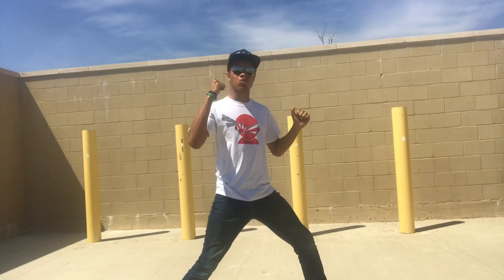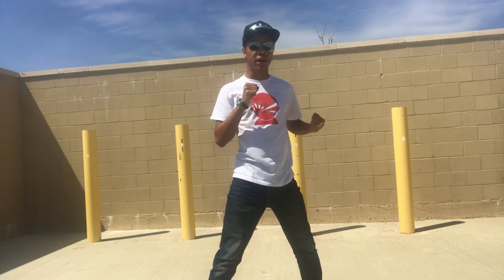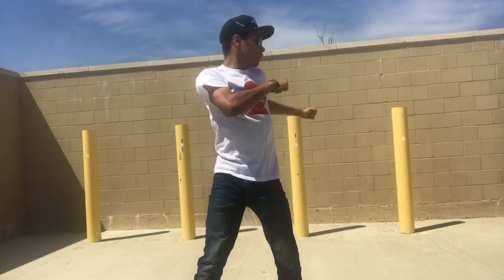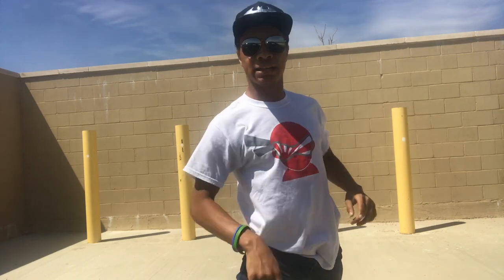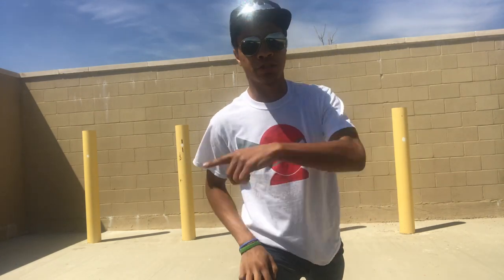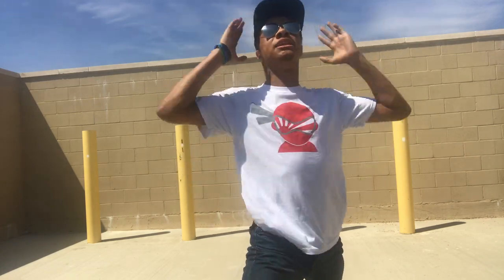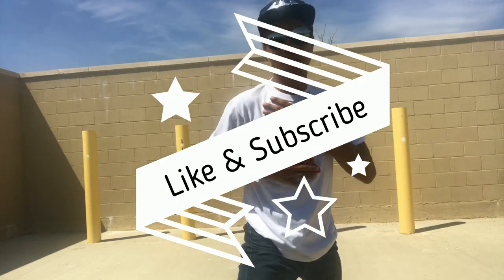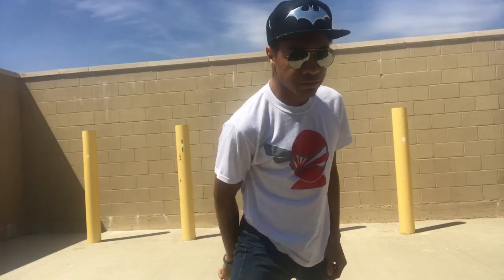Batman Kick Combo | Martial Arts Tutorial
It's another great Saturday with another martial arts tutorial for you guys! This time we will be taking a look over another highly requested Batman combo taken straight out of the video game injustice 2!

Batman Hat